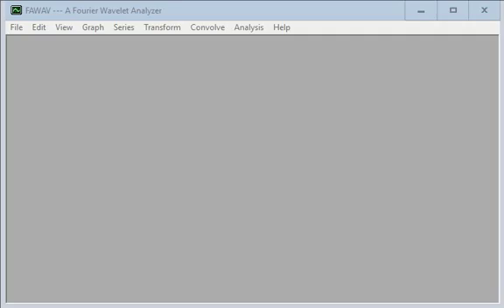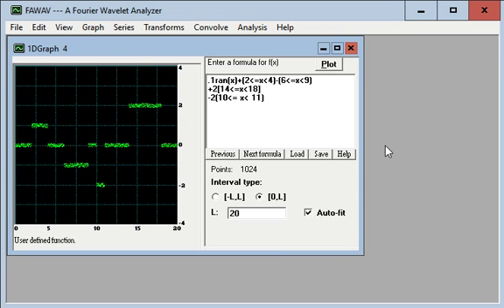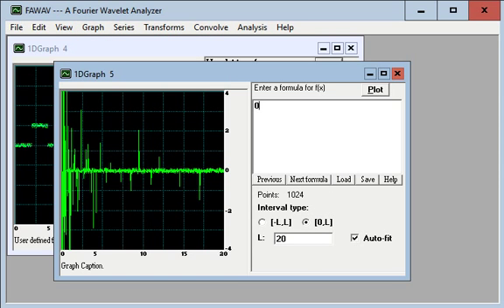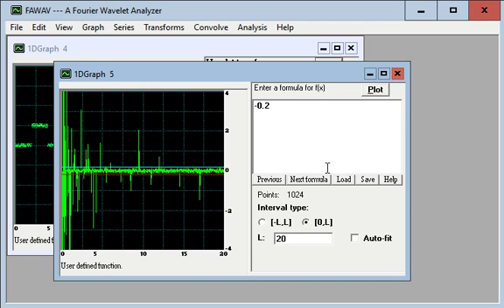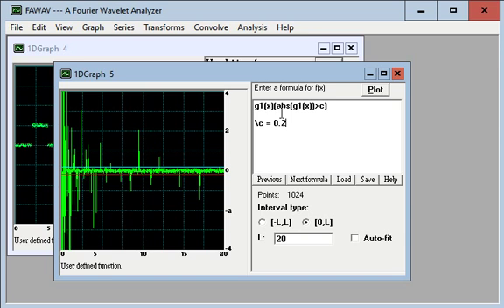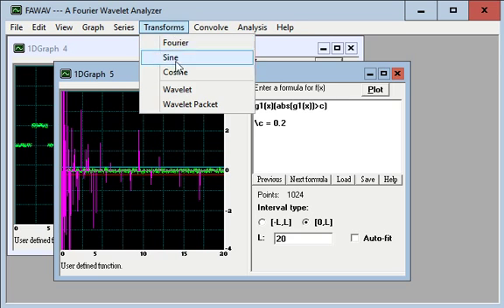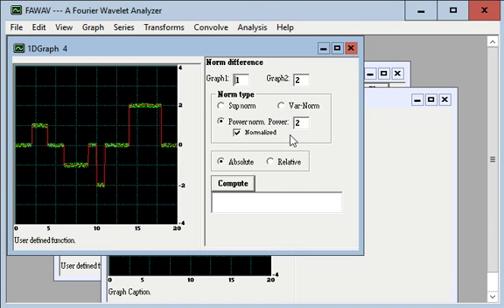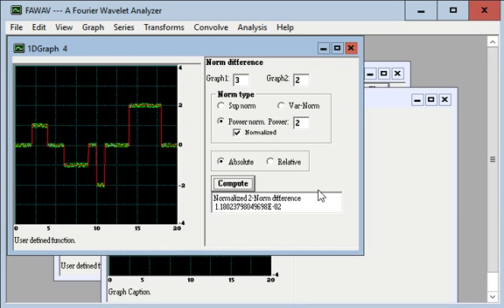Wavelet Primer Video Example 2 6 A Fig 2 6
Using Fawav to perform Haar transform threshold denoising.